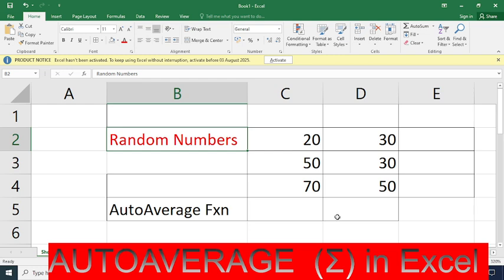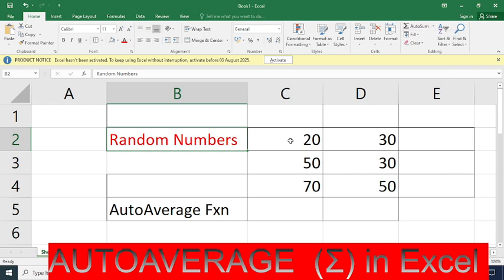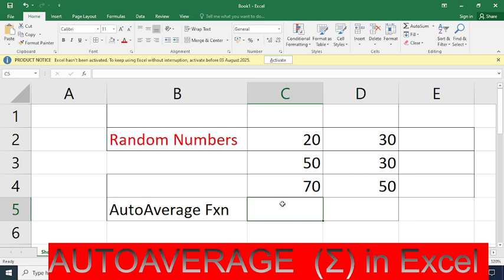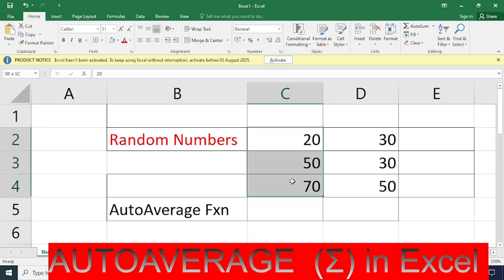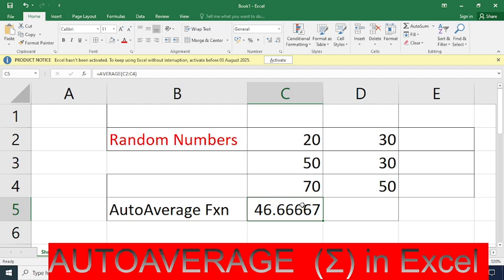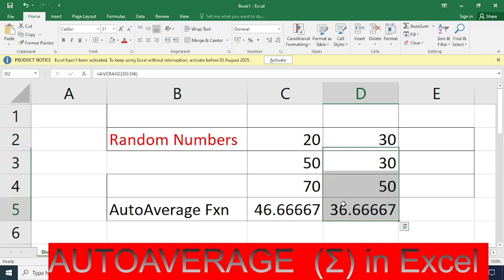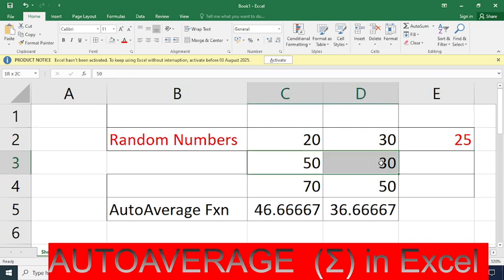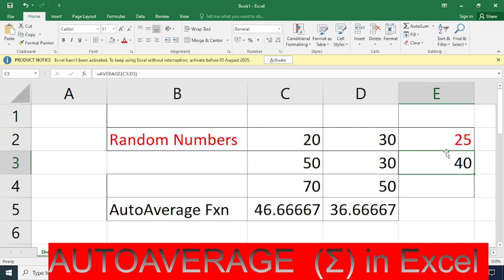AUTO AVERAGE FUNCTION IN EXCEL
Are you tired of manually calculating averages in your spreadsheets? This Excel tutorial will show you how to effortlessly use the AVERAGE function and the convenient Auto-Average feature to quickly find the mean of your data!

In this video, you'll learn:

What the AVERAGE function is: Understand the core concept of calculating an arithmetic mean in Excel.